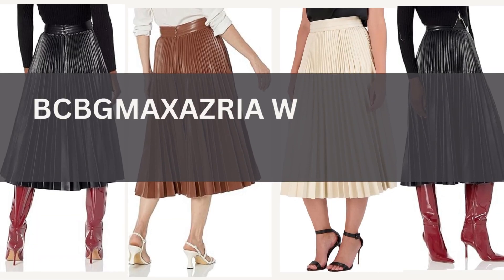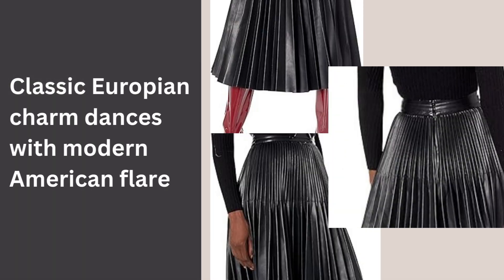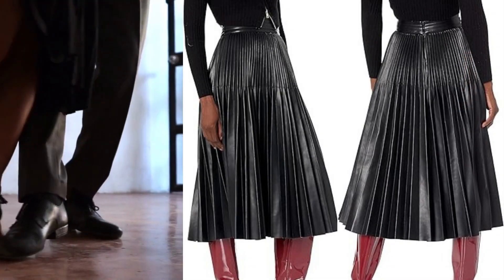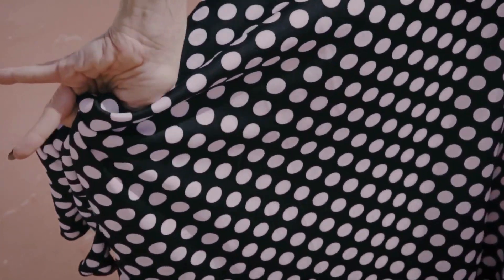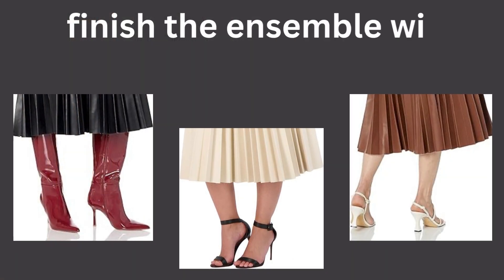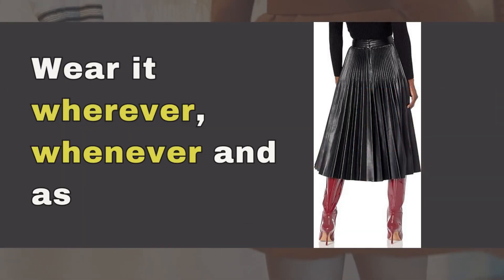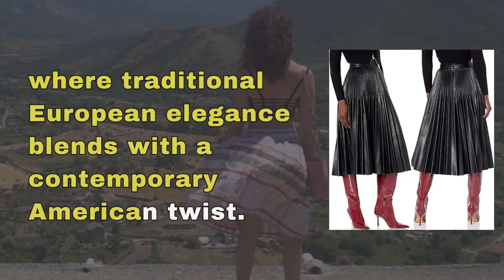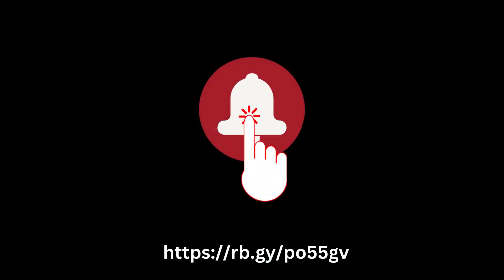BCBGMAXAZRIA Women's Faux Leather Pleated Skirt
🌟 Introducing the BCBGMAXAZRIA Women's Faux Leather Pleated Skirt, a must-have addition to your wardrobe! Crafted with 100% Polyester, this A-line midi skirt boasts a flattering silhouette and a back zipper closure for added style.

👗 Composition:
This high-quality skirt fits true to size and is composed of 100% Polyester. Designed for comfort and elegance, it's the perfect piece to enhance your fashion collection.

💃 How to Wear:
Embrace the versatility of this fashionable skirt! Pair it effortlessly with any top of your choice. Whether you opt for a casual look with sneakers or elevate it with heels, this skirt is a canvas for your personal style.

🌈 Versatile Style:
With its A-line design, this skirt is perfect for various occasions. Dress it up or down, and let your creativity shine. The BCBGMAXAZRIA Faux Leather Pleated Skirt adapts to your unique fashion preferences.

👑 BCBGMAXAZRIA:
More than a brand, it's an aesthetic and an attitude. BCBGMAXAZRIA is inspired by the ever-evolving landscapes of culture, art, and design. Classic European sophistication meets modern American twists, bringing you high fashion and global style within reach.